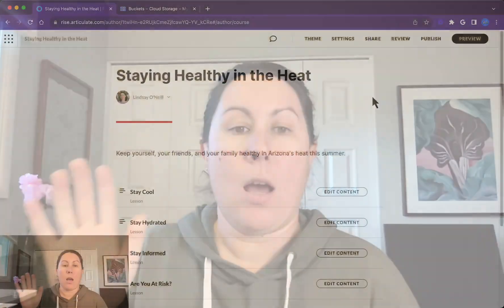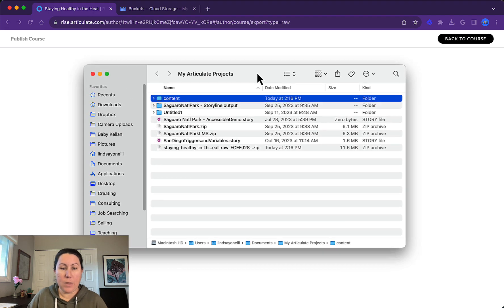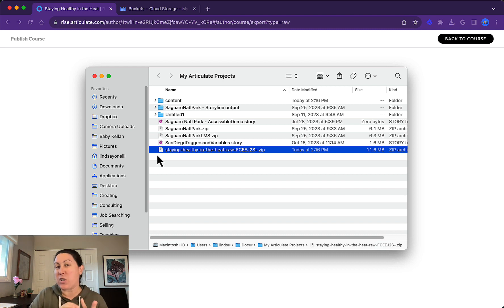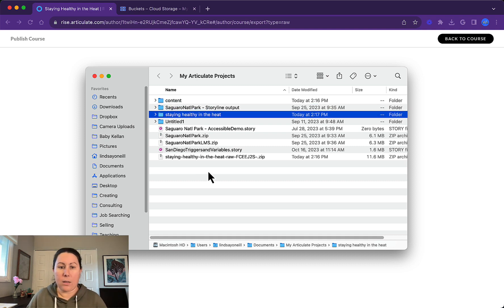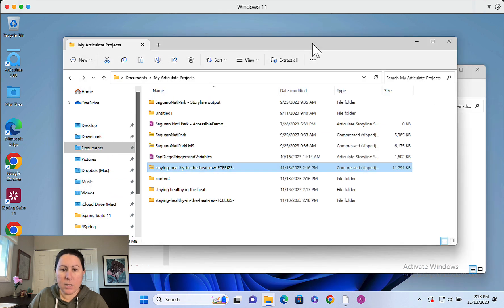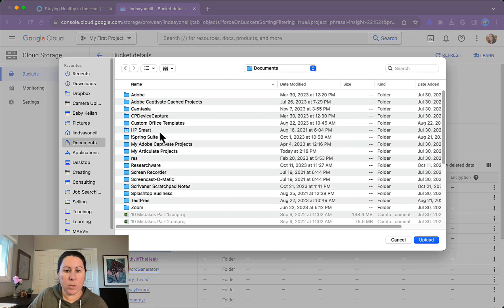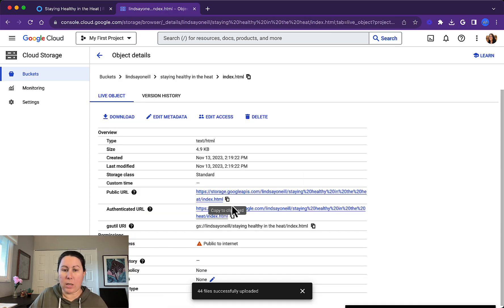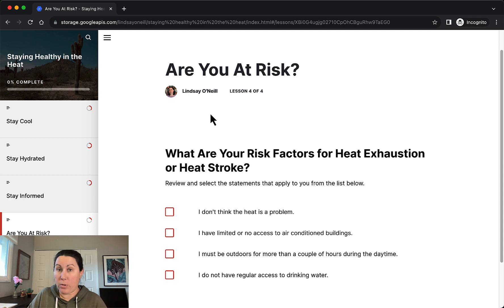Publishing Articulate Rise Projects to Google Cloud Storage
Unzip the folder! That's the key to publishing Articulate Rise projects for the web and your choice of web hosting. I'll show you how to publish Rise projects for the web and unzip the published folder on Mac and Windows.